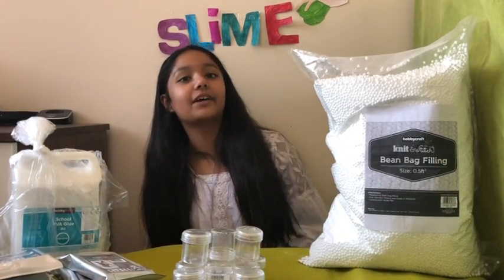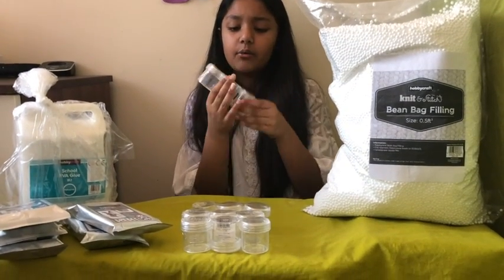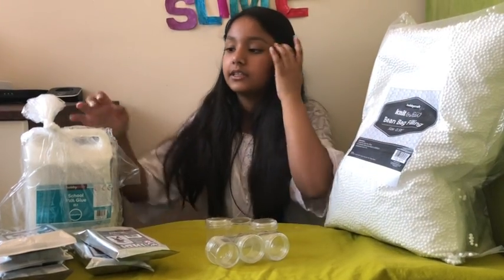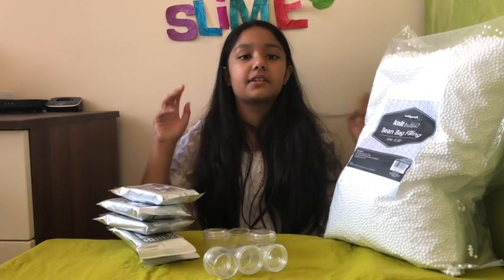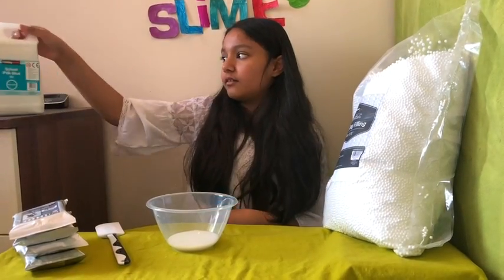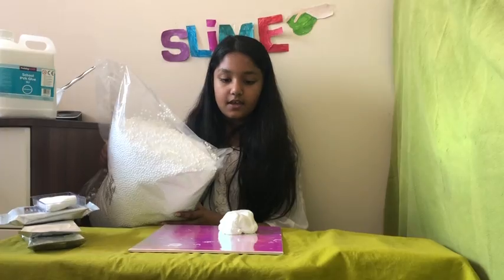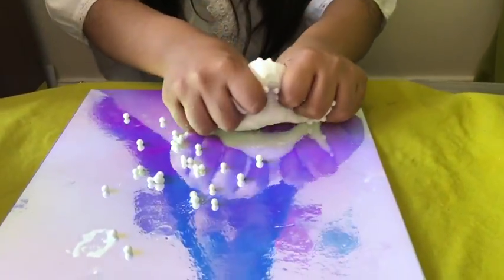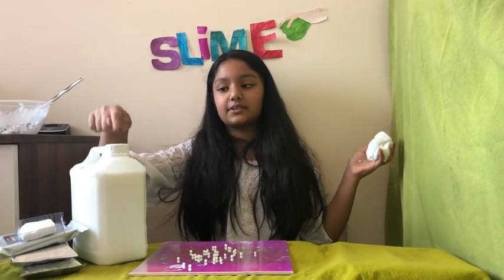Slime Supplies Haul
This video is about slime supplies haul